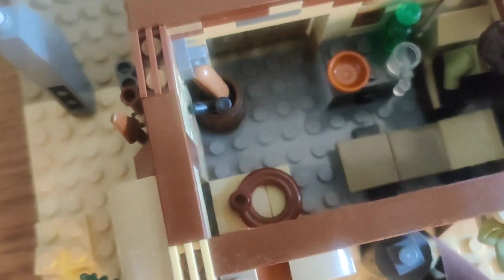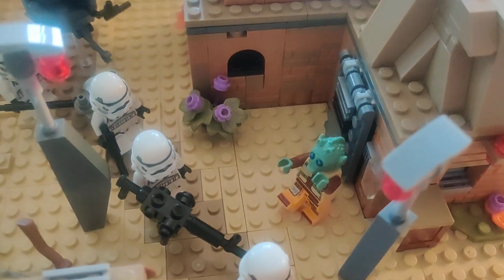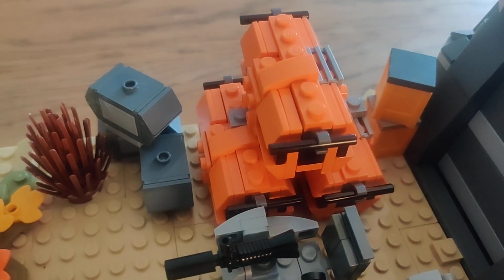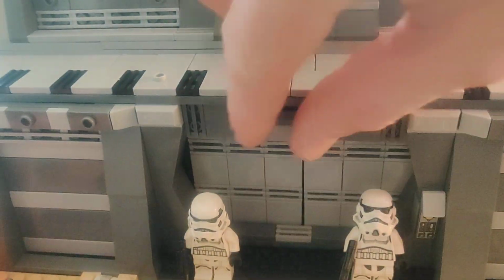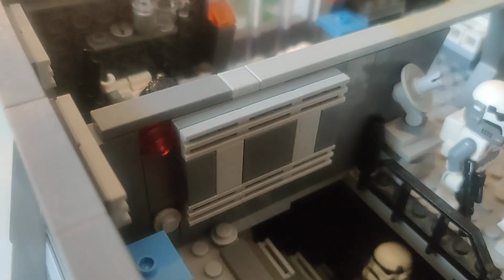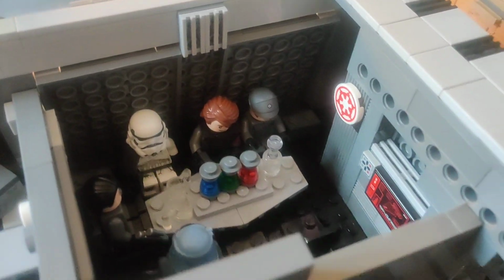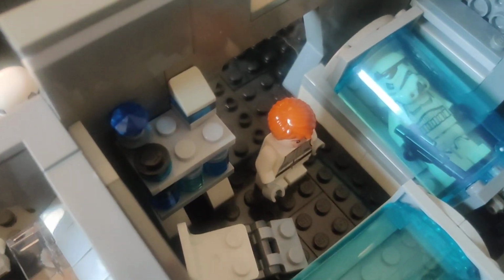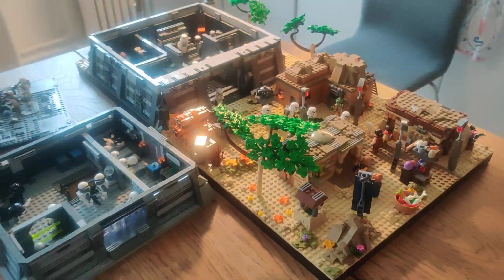Imperial BASE on Nevarro LEGO Star wars MOC FINALE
Hi guys and gals! Welcome back to the channel and another video! Today I'm bringing you some closure to this series by wrapping up the final stage of building the moc with a full showcase of the terrain. I hope you did enjoy this miniseries for the channel and we'll see if this becomes a recurring thing, probably based on it's popularity. Well thanks for all the support and your epic comments hope I'll get to see you tuning in to the next video!